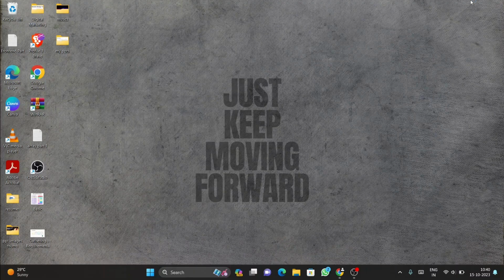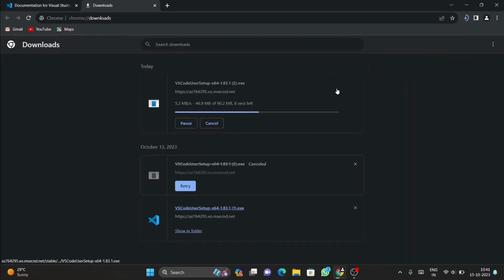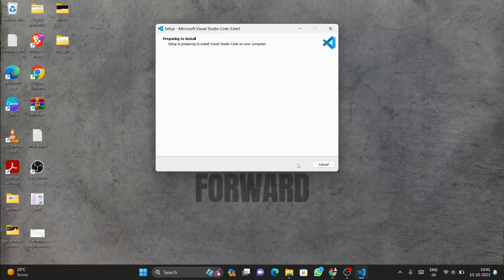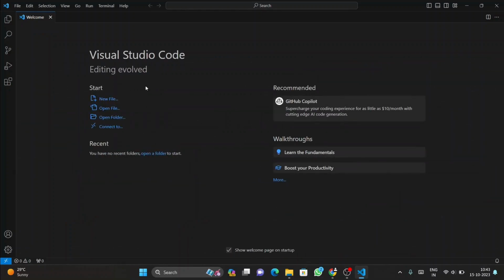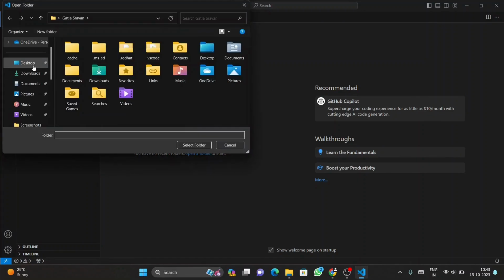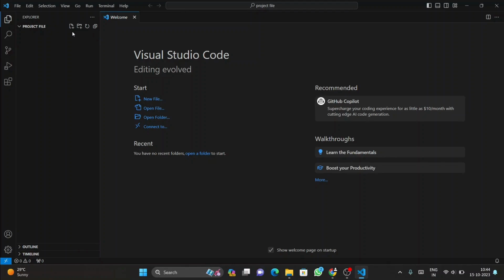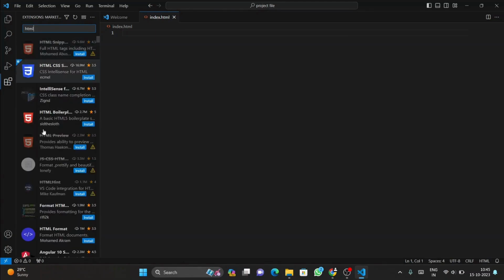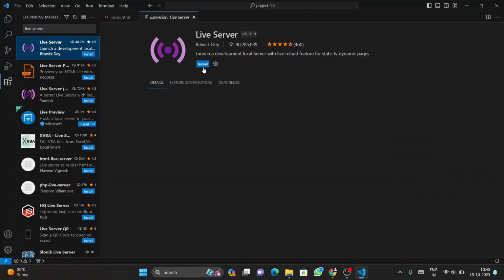How to install Vs Code and Live Server Extension | Part - 3 | HTML Tutorial for Beginners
Telegram Channel Link: for written notes

In this video you will learn about how  to install Vs code editor and setting up live server.